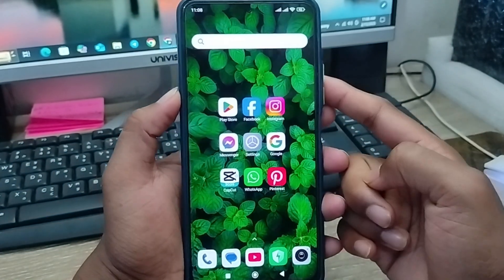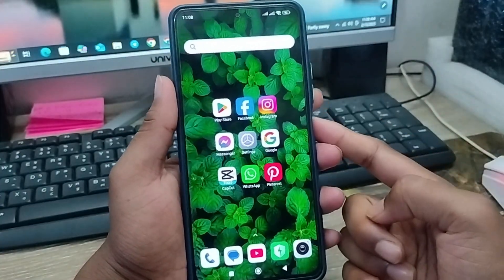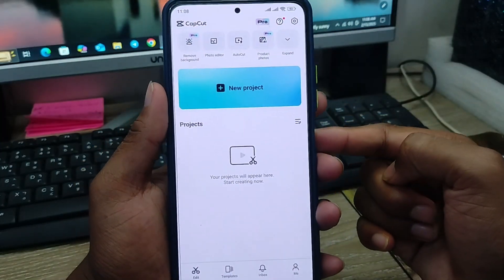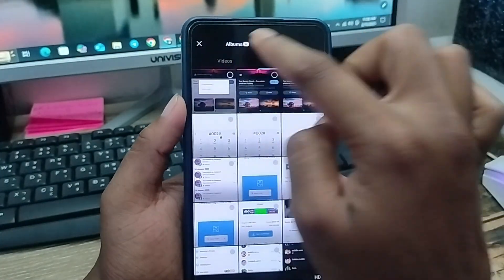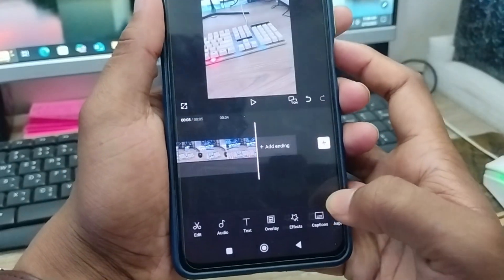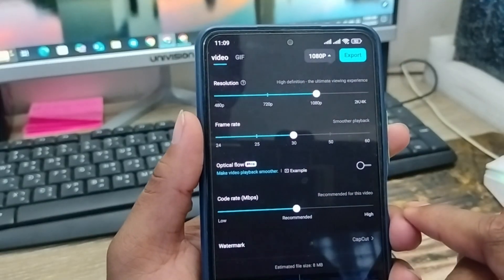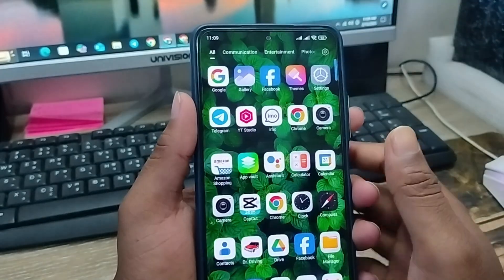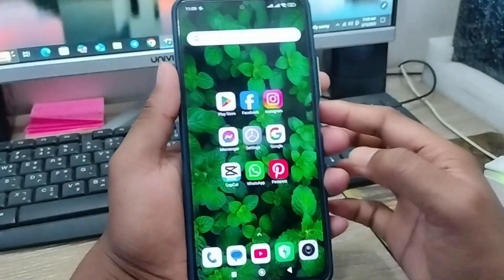How To Save Video From CapCut To Gallery 2025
Learn How To Save Video From CapCut To Gallery on your any smart phone. or do you want to know how to export video in capcut into gallery. then you must have to watch this video to get how you can easily save capcut edit video in your phone gallery on any phone.

How To Save Video From CapCut To Gallery
Export Video From Capcut To Gallery